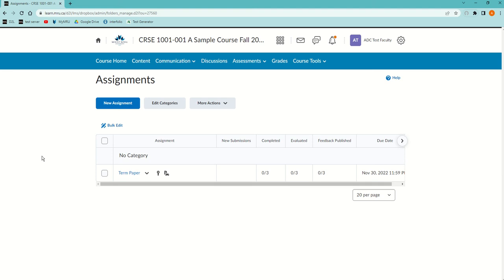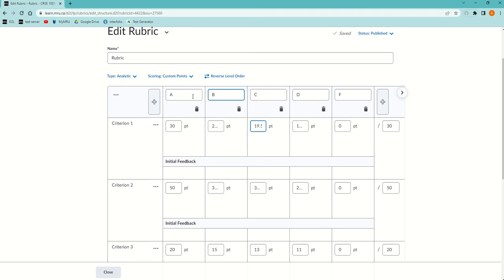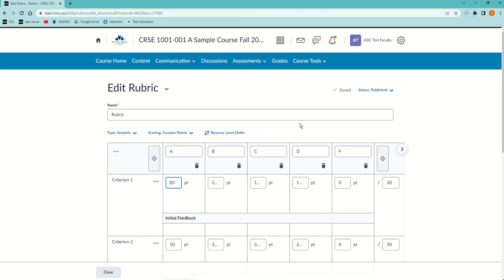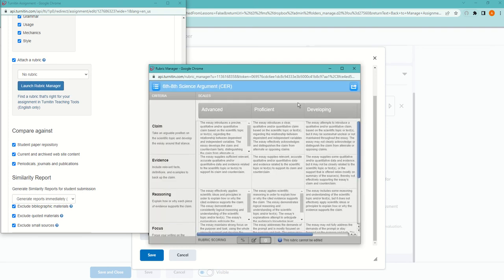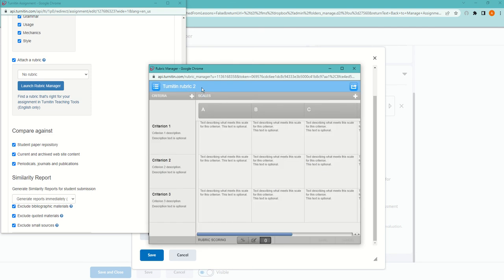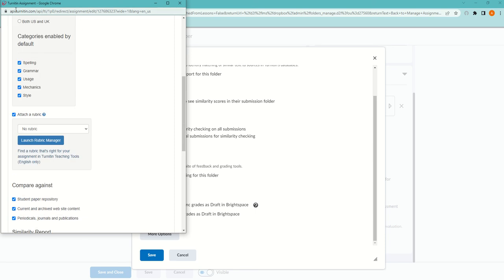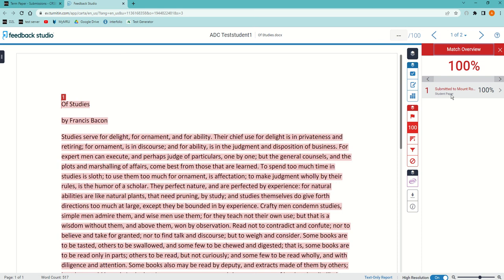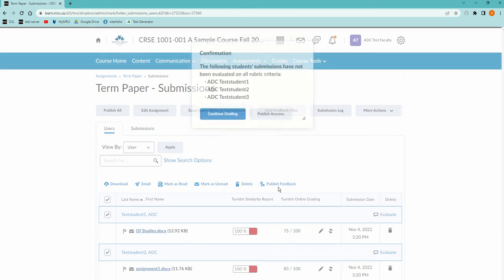Grade with Turnitin rubric